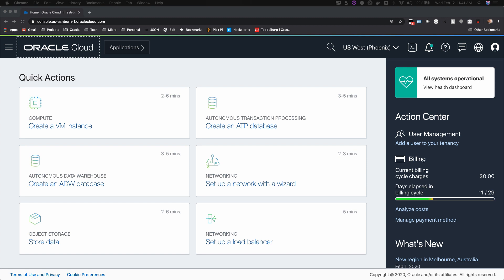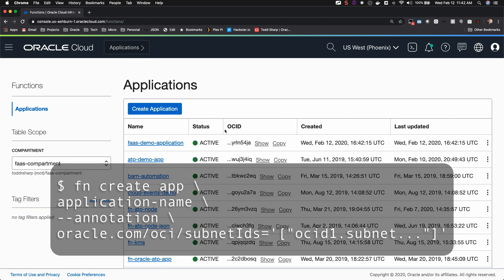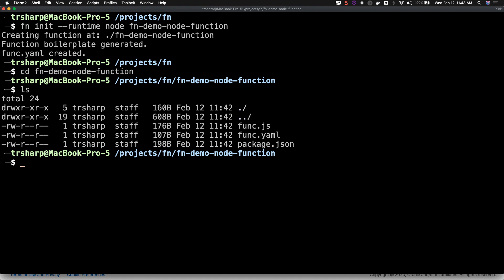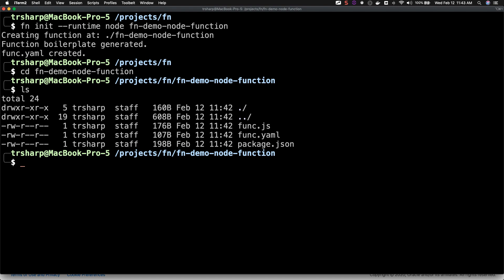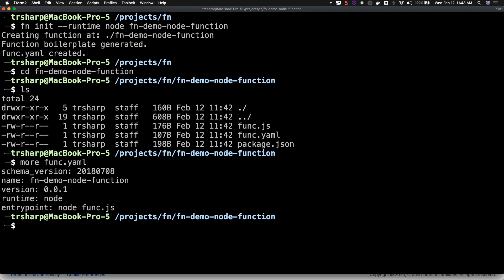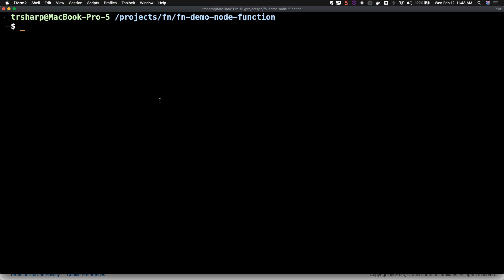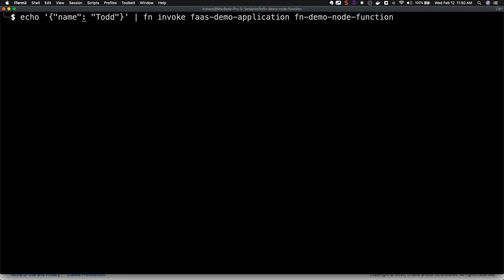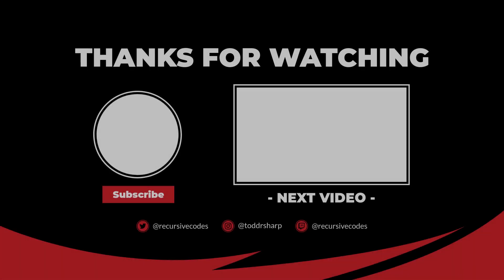Creating Your First Serverless Function On The Oracle Cloud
I'll show you how to create, deploy and invoke your very first serverless function on the Oracle Cloud.